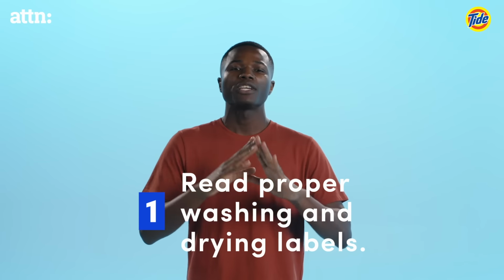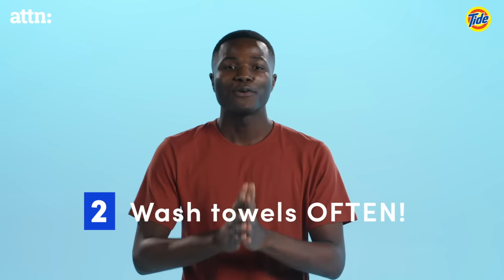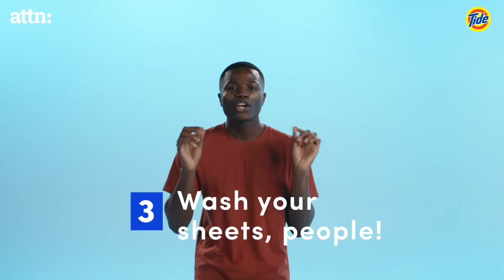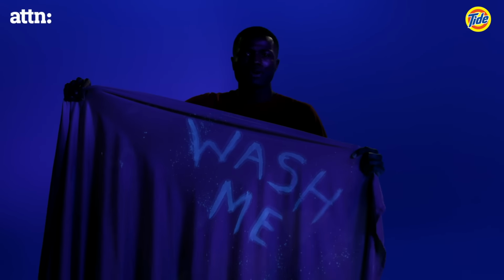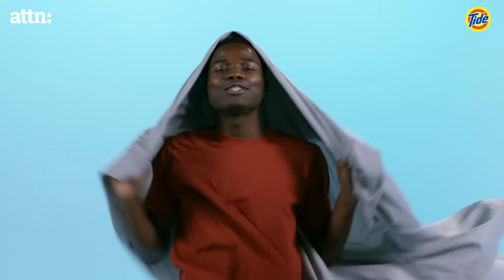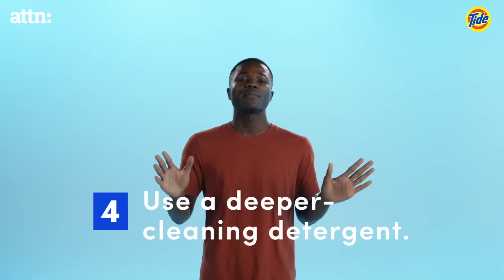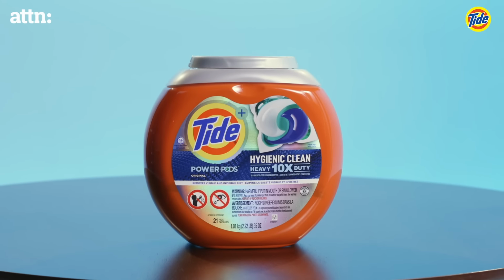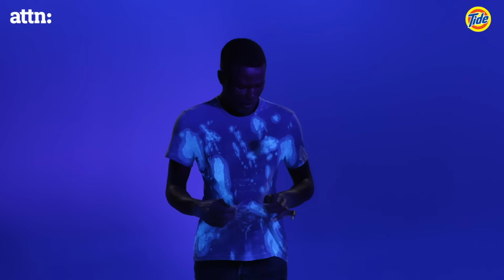How To Have a Perfect Laundry Hygiene Routine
Wash your sheets, people! Good hygiene isn’t just for your hair.

ATTN: is a media company that breaks down important societal topics and conversations into digestible, entertaining videos and series across all platforms.